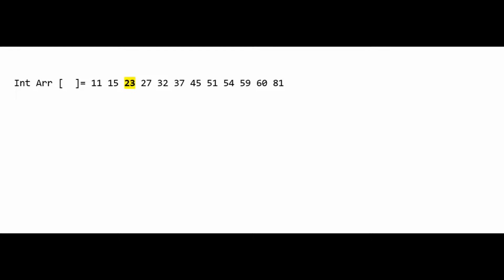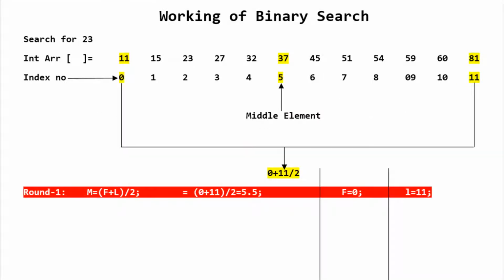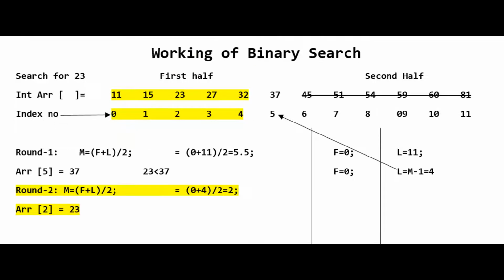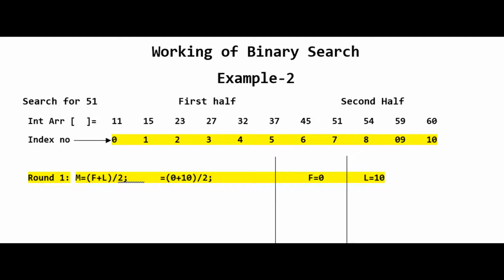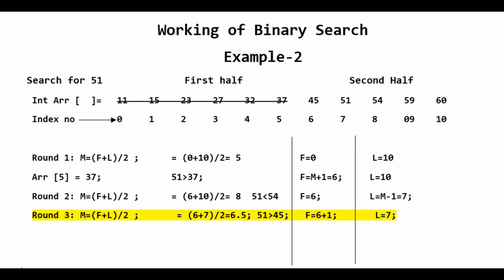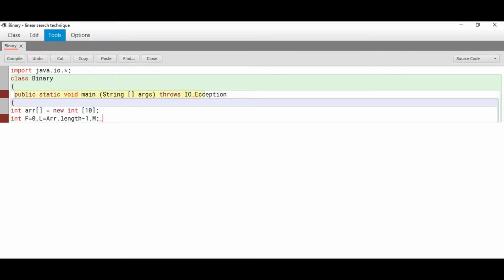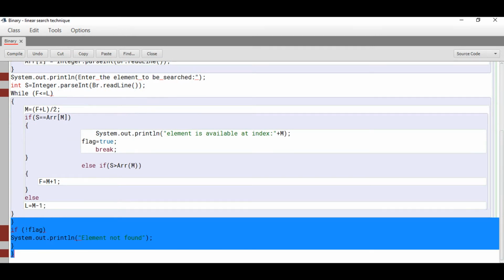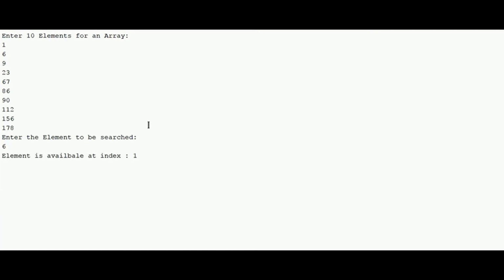Array Binary Searching Technique in Blue J java for Class X ,By R Manjunath Naik